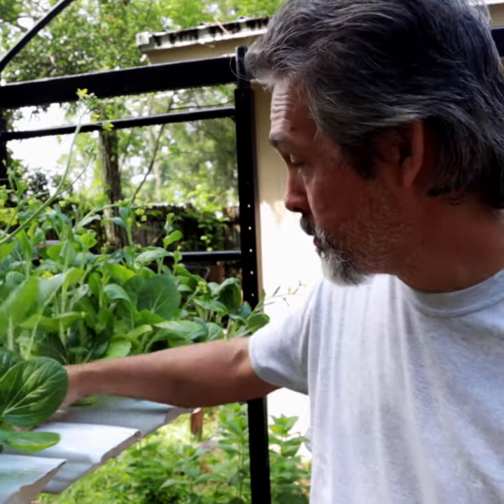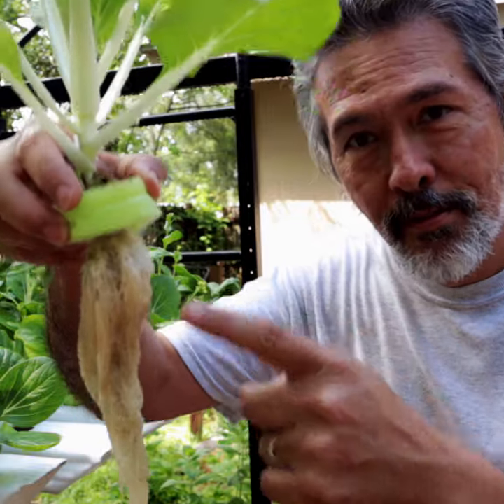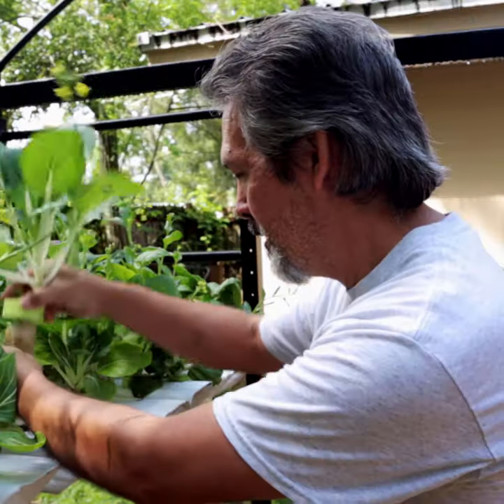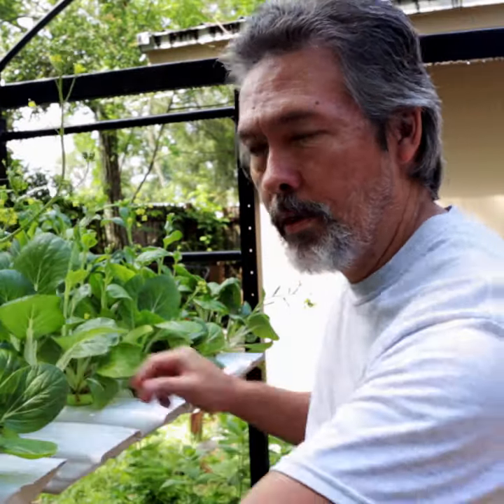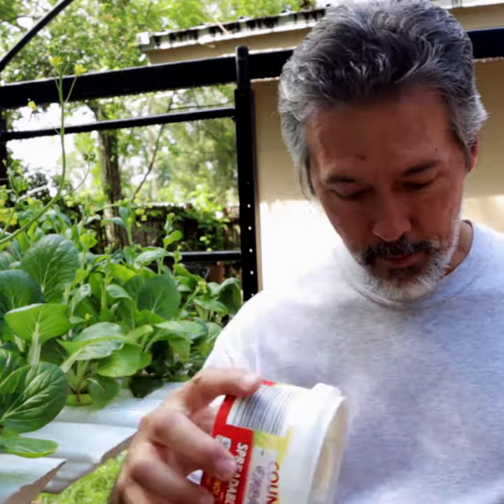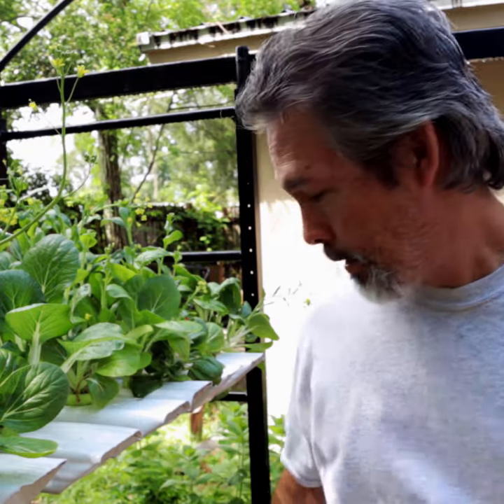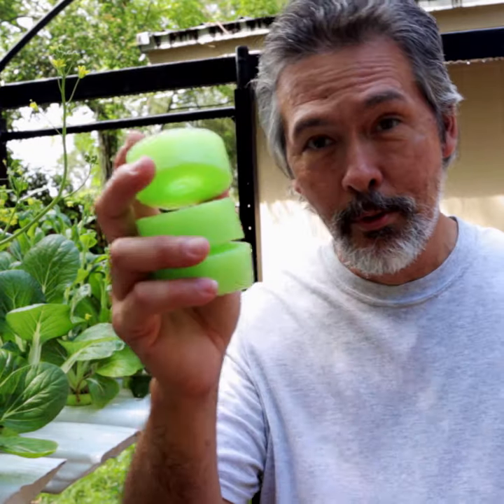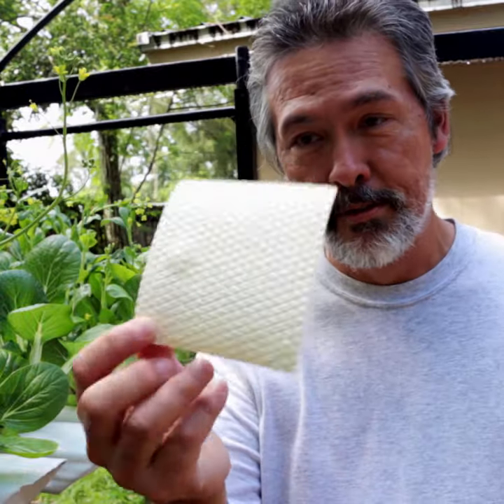How to make Homemade Grow Pads for Life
I make homemade grow pads out of recycled egg cartons. I always have some of these laying around so I tore some up, soaked in water and then treated it like homemade paper. I laid it on a screen and let it dry in the sun. These grow pads work great and they are free. Make your own to grow some microgreens or transplants for baby greens and other leafy greens and herbs.